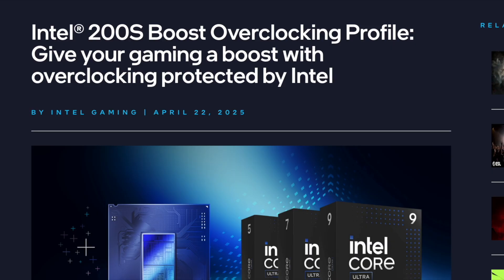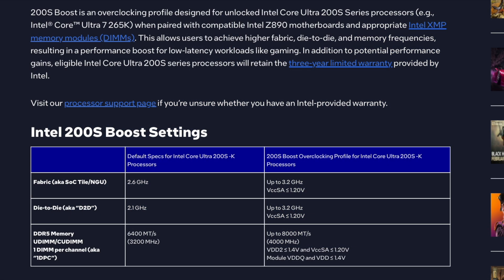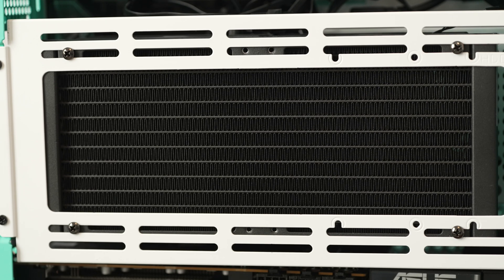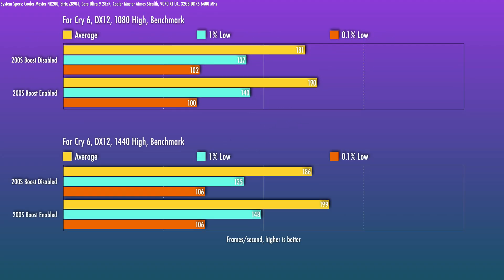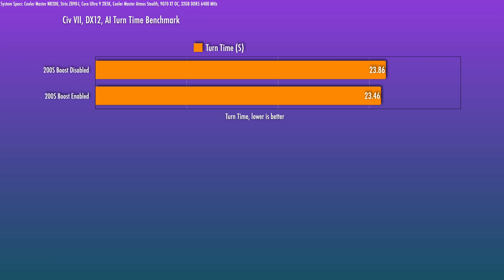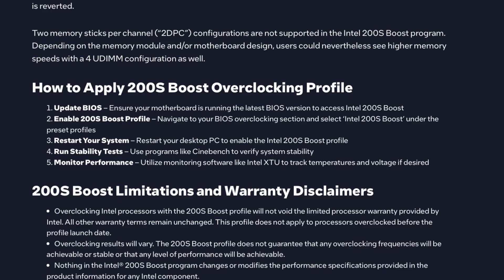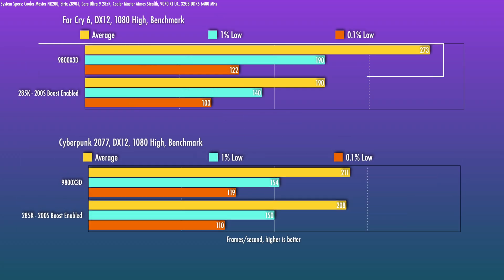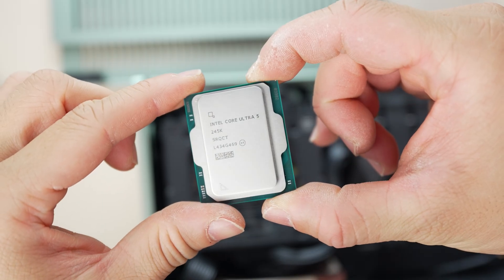Intel just gave Core Ultra CPUs a 𝘧𝘳𝘦𝘦 SPEED BUFF with the 200S Boost!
I tested out Intel’s 200S Boost Overclocking Profile and saw very good performance boosts. The gains are title and resolution dependent of course, but overall this is a positive development! This new OC profile ups the fabric and D2D clocks on the Core Ultra CPUs with a BIOS update. If you have a 245K, 265K, or 285K, and have a Z890 motherboard... well your CPU is about to get better.